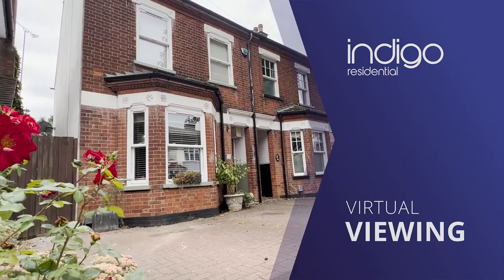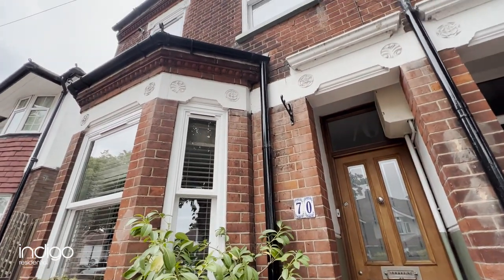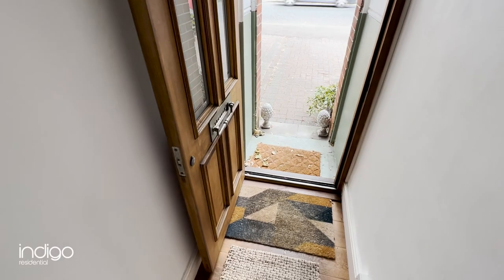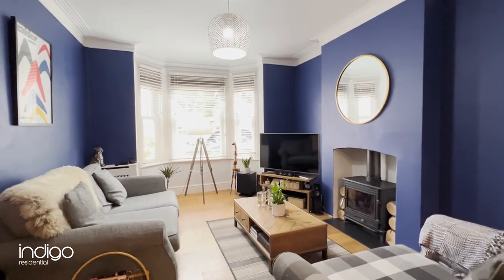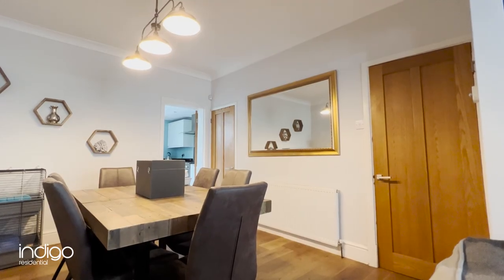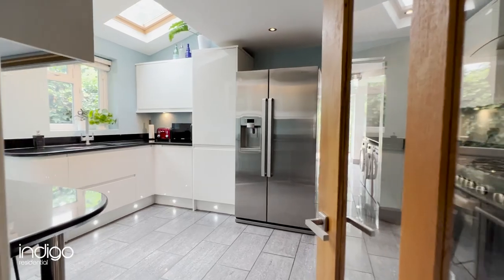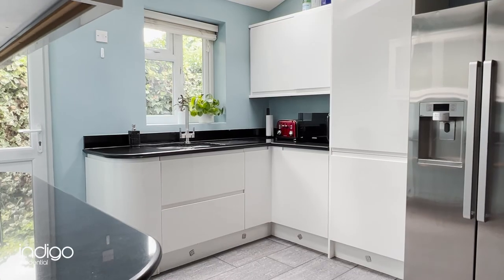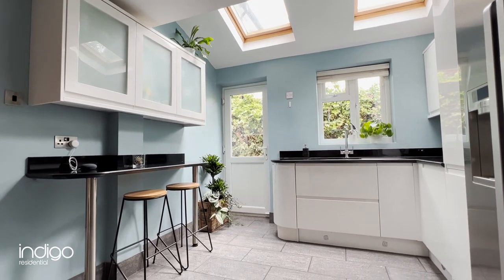Limbury Road, Leagrave, Luton LU3 2PL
KEY FEATURES: INDIGO RESIDENTIAL • TRADITIONAL BAY FRONTED FAMILY HOME • EXTENDED ACCOMMODATION • REFITTED FAMILY BATHROOM • GROUND FLOOR BEDROOM/OFFICE • REFITTED KITCHEN

Internally the property briefly comprises of an entrance hall, bay fronted lounge with log burner, dining room and refitted handle less white gloss kitchen comprising of a range of wall and base units, inset sink unit, breakfast bar, space for Range Cooker, extractor, space for American fridge/freezer, spot lights to ceiling and Velux Windows.

The refitted shower room comprises of a walk in shower, wash hand basin, WC and heated towel rail. There is also a utility room with a range of wall units, work tops and space for appliances. Bedroom three/office with French doors opening to the rear garden is also situated on the ground floor.

To the first floor there are two bedrooms with fitted wardrobes to the master and a stunning four piece family bathroom comprising of a walk in shower, free standing bath, wash hand basin, heated towel rail and spot lights to ceiling.

To the second floor there is a converted loft room with Velux windows.
Externally there is a driveway for two cars and a large rear garden with lawn and patio area, Pergola and an array of flower and shrubs. Heating is efficient and economical via gas to radiator heating whilst the windows are double glazed.

Located along this tree lined road within the heart of North Luton. There are excellent schools available locally which have good reputations plus bus routes, shops and other amenities are all within 500 yards. Leagrave Mainline Station is within 0.6 miles and has fast links to central London plus the M1 Motorway is a short drive away.